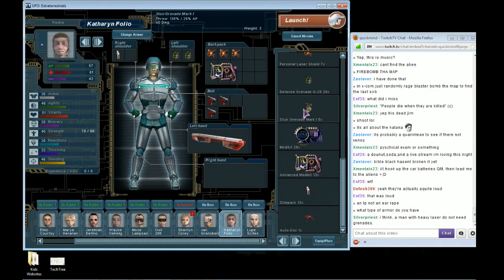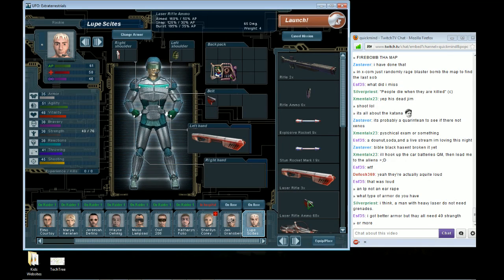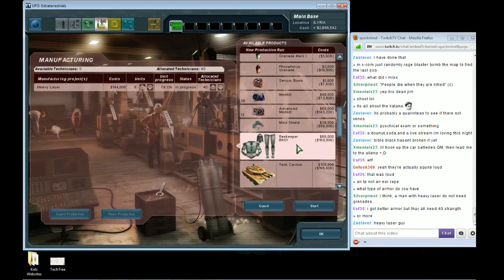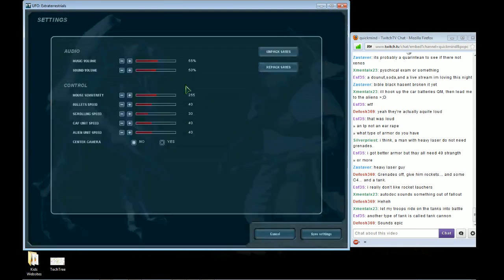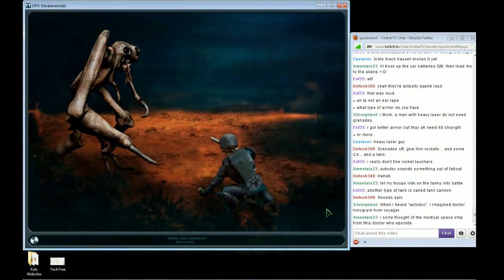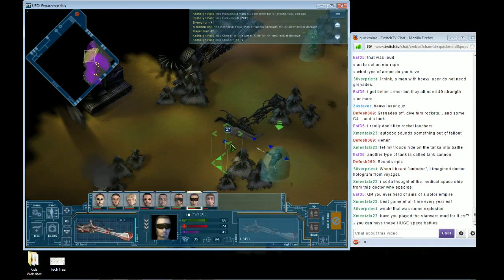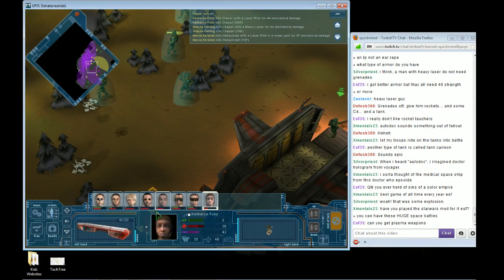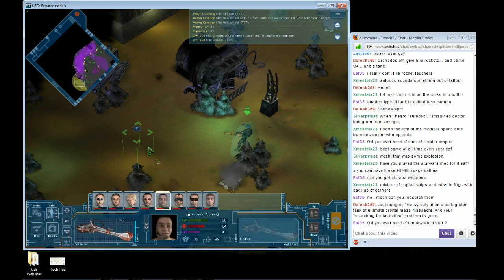My second live stream of UFO: Extraterrestrials. - 8 / 9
I change the format a little by adding the chat window to the stream so those of you who watch this later will know what's being said and what I'm responding to.  It seemed to be a success. -- Recorded live on Justin.tv